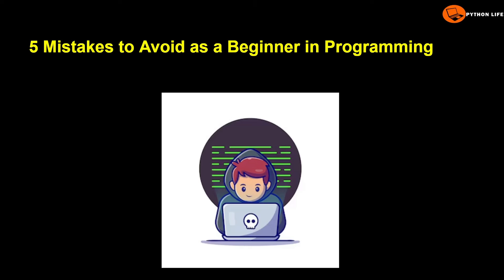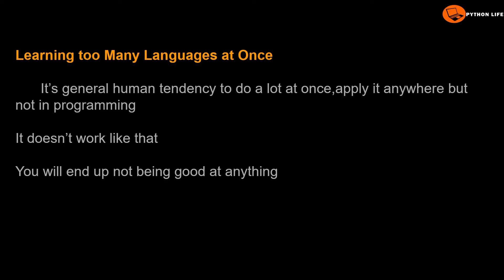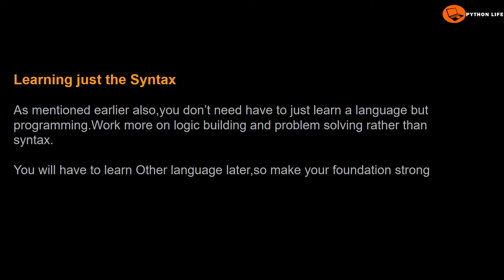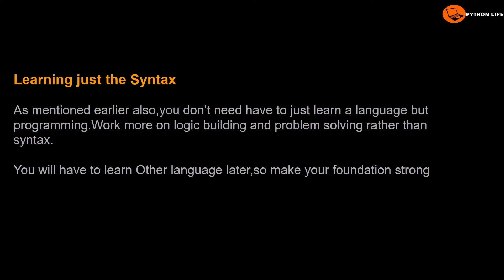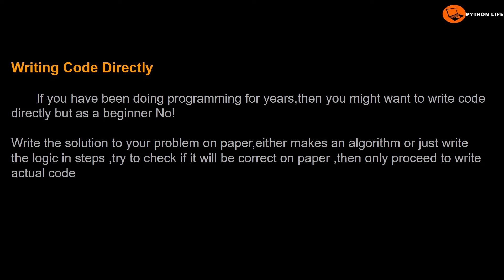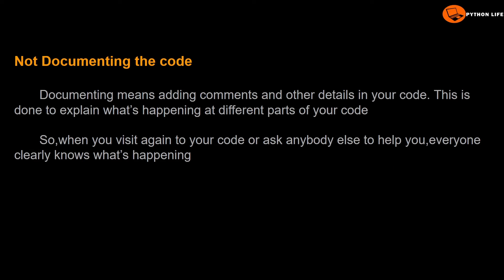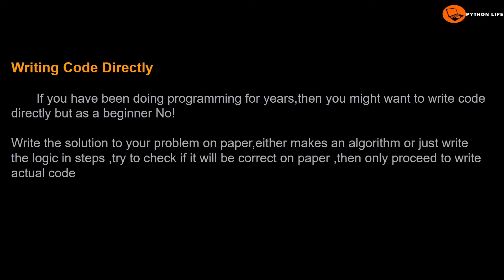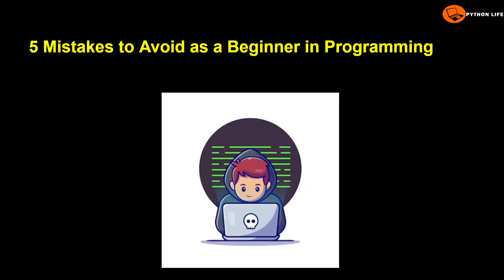5 Mistakes to Avoid as a Beginner in Programming